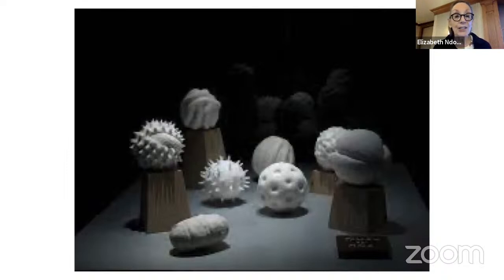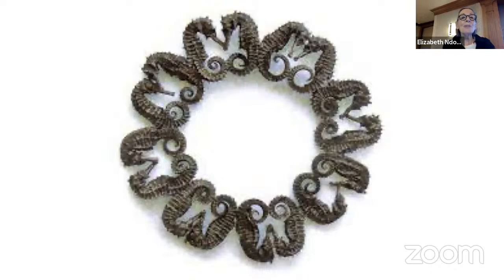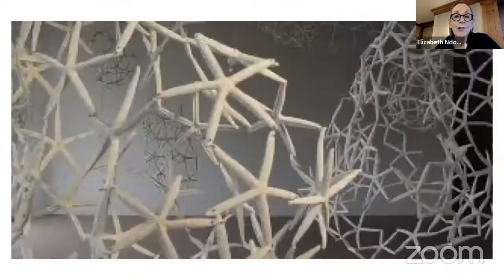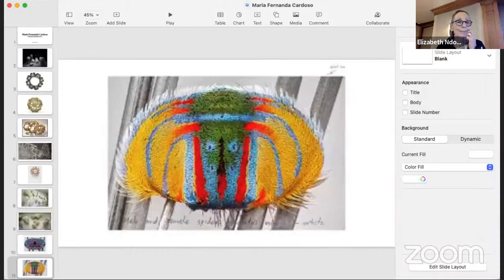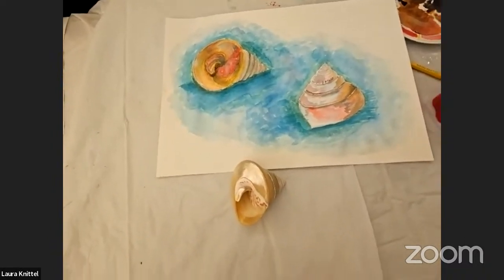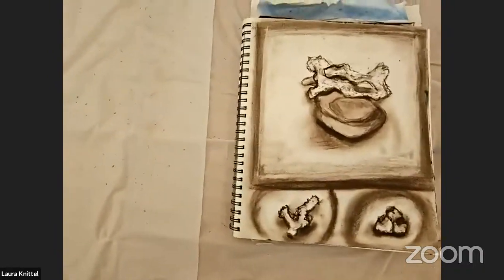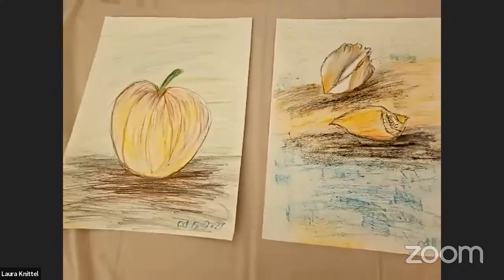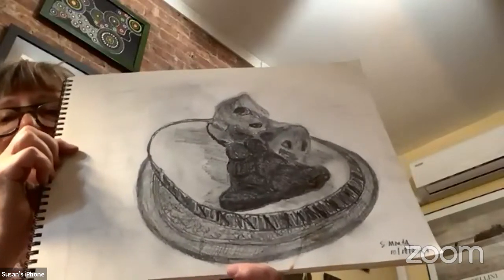Art Lecture and Workshop with Liz, Featured Artist María Fernanda Cardoso